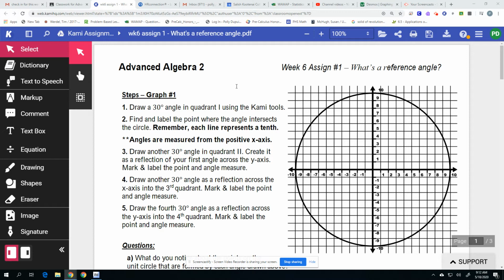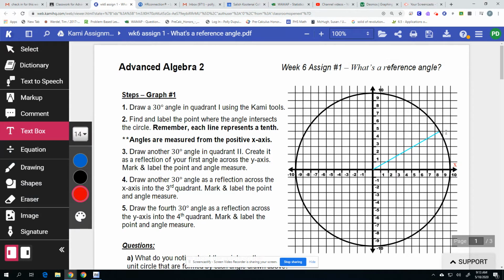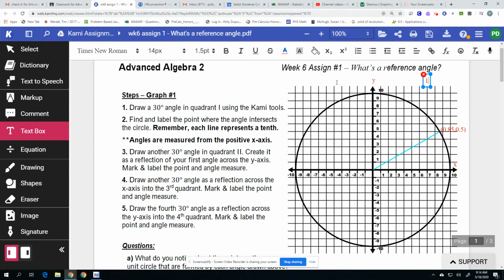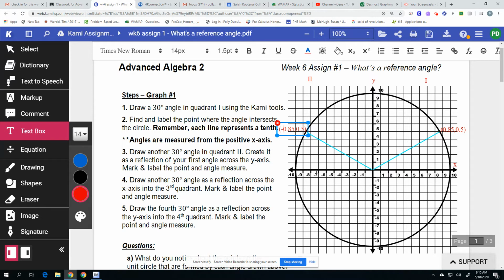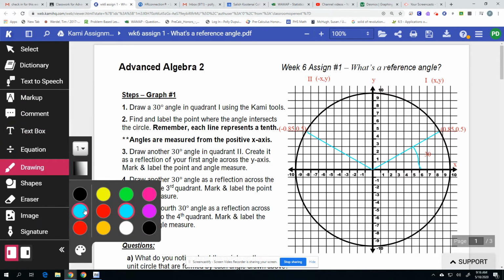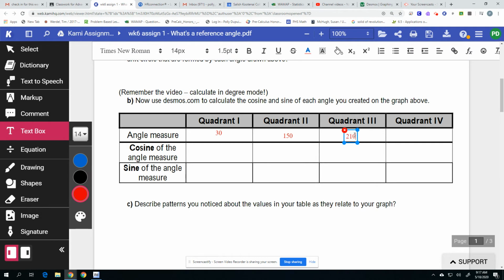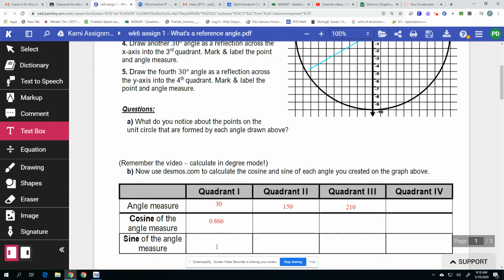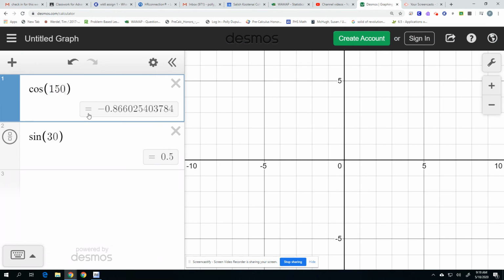Untitled: May 18, 2020 9:20 AM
W6 Assign 1 video instructions